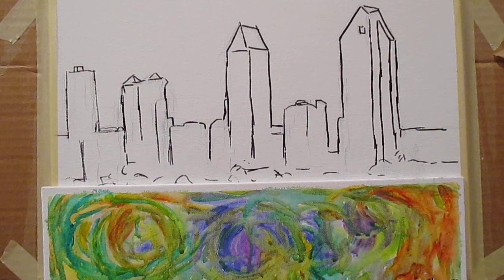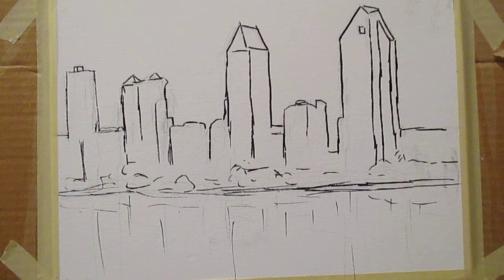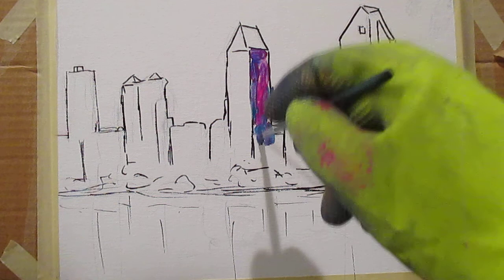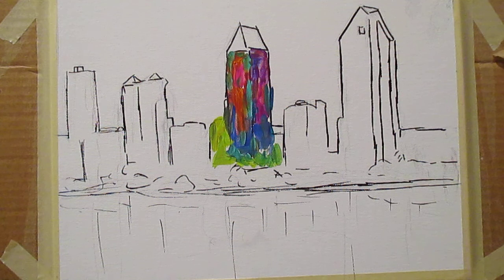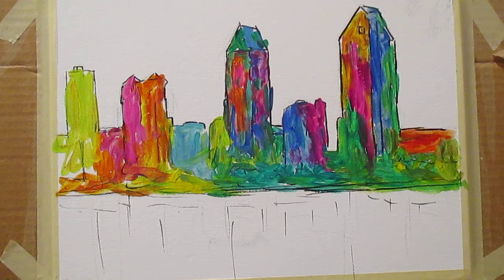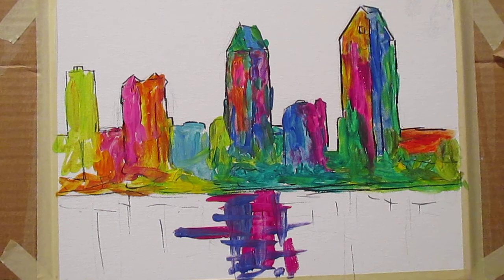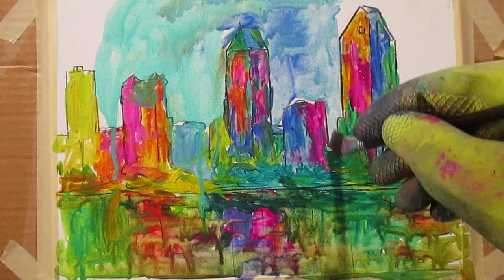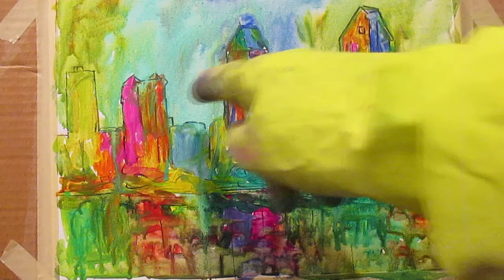San Diego Skyline painting demo by Award Winning Artist Kendall F. Kessler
San Diego Flow and other San Diego paintings

About Me